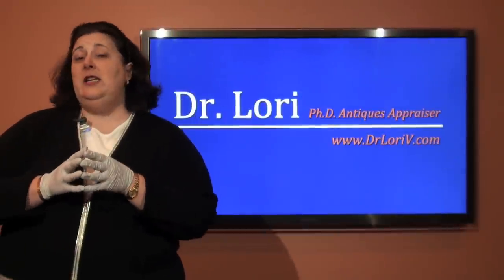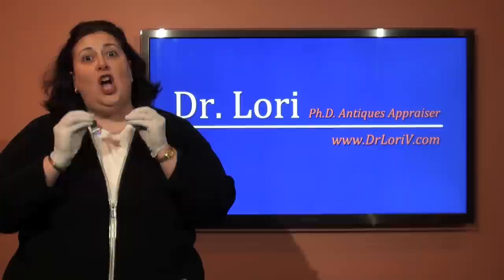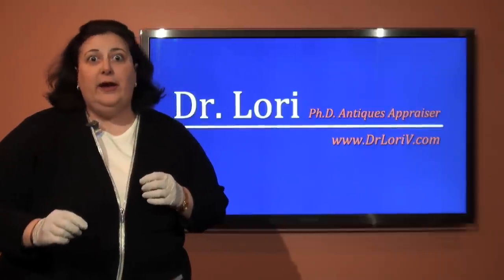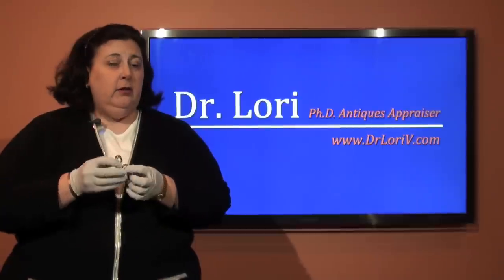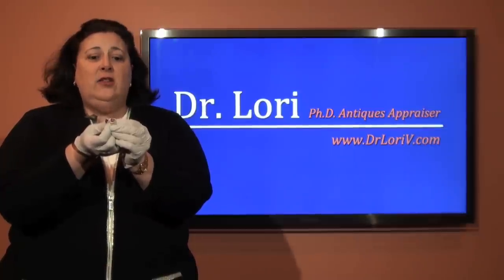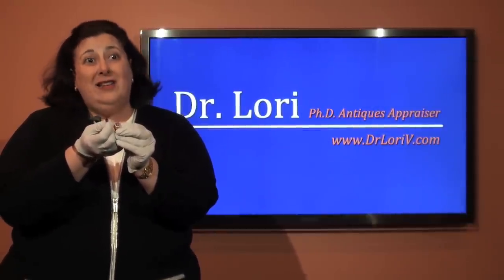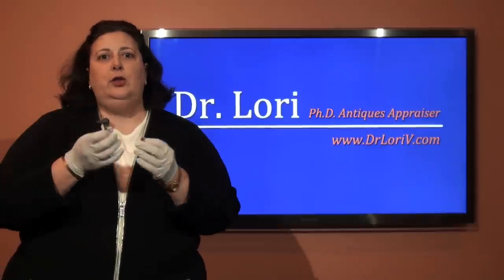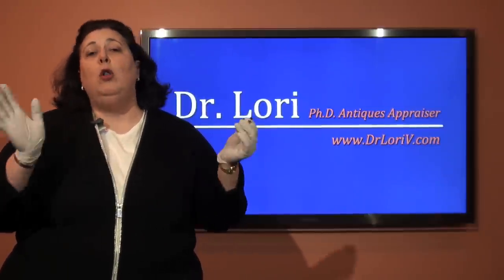How To Identify Valuable Gemstones by Dr. Lori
Ph.D. antiques appraiser Dr. Lori reveals how you can tell a more valuable gemstone simply by looking at the color of the stone. Great tips for guys shopping for jewelry for wives and girlfriends and if you shopping at that estate sale or looking through grandma's jewelry box.

Ask Dr. Lori to appraise your object or attend one of her events